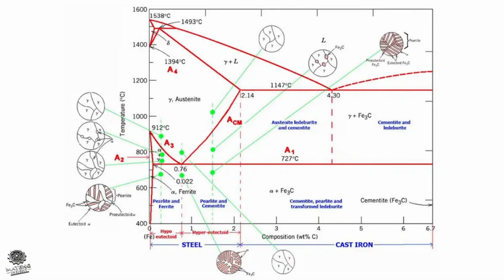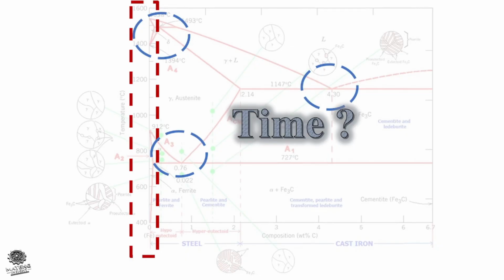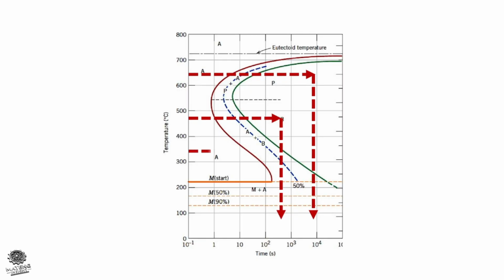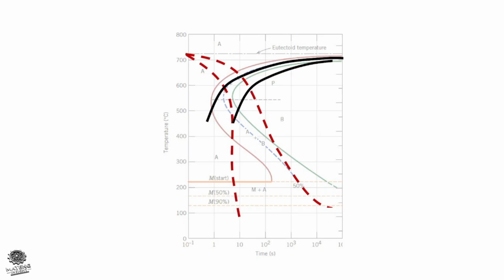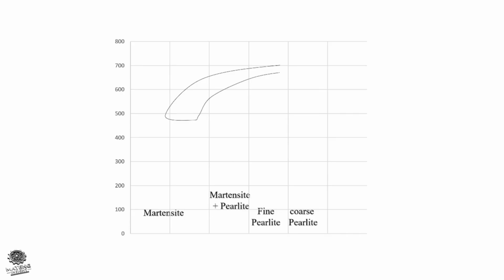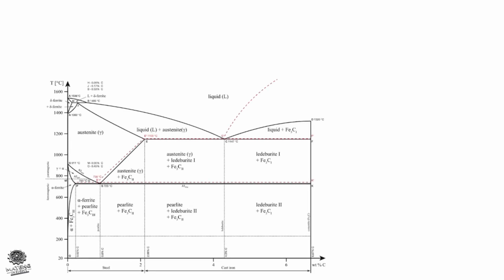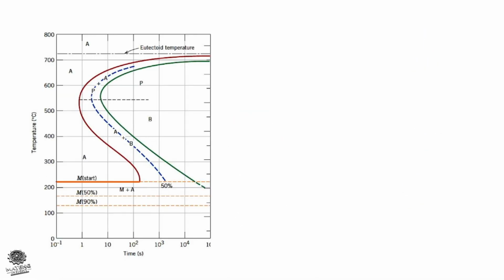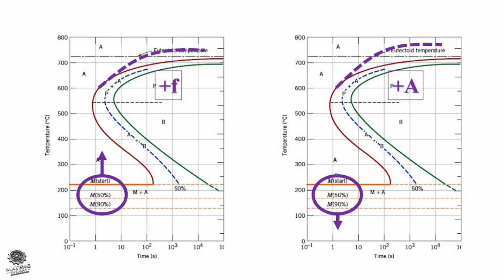"Steel Phase Diagrams: TTT, CCT, and Alloy Effects!"